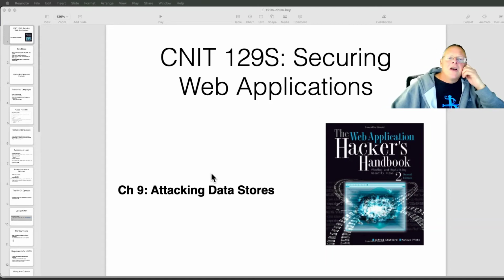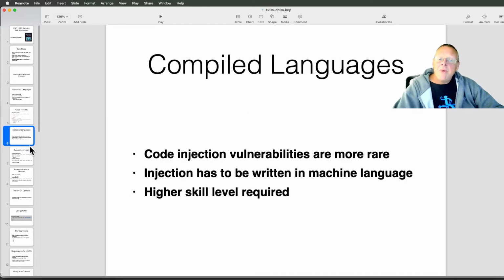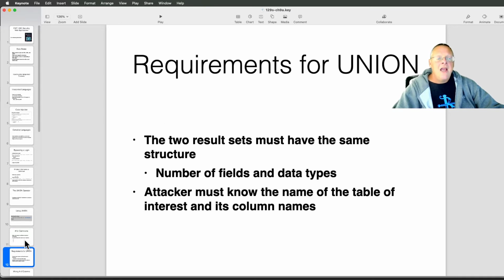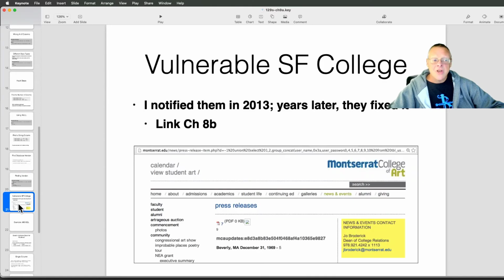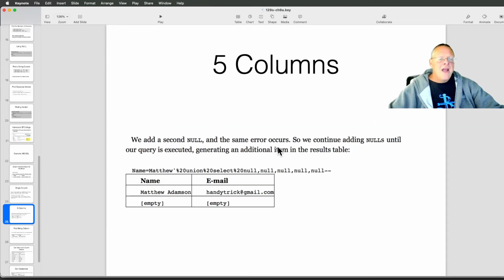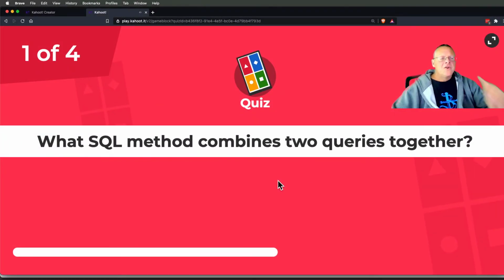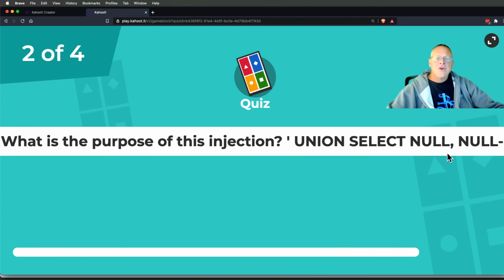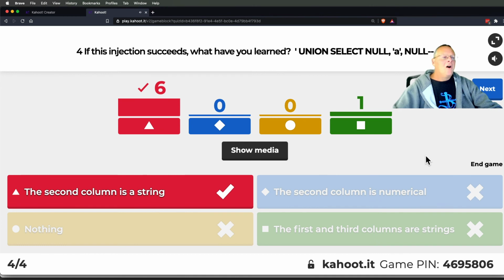CNIT 129S Ch 9: Attacking Data Stores (Part 1)